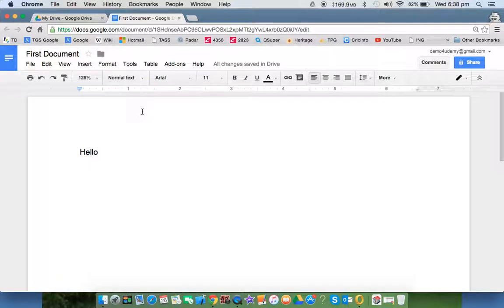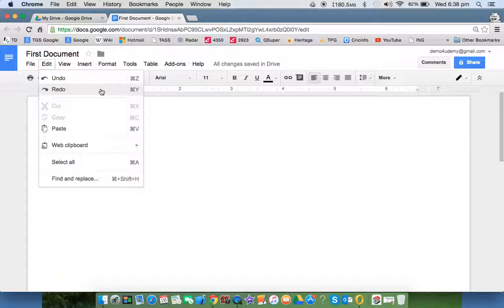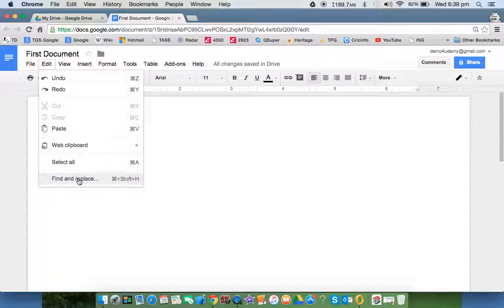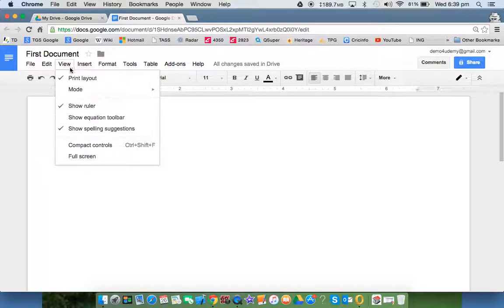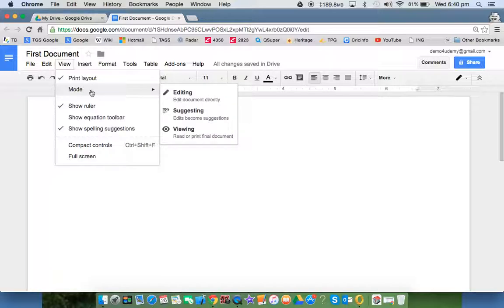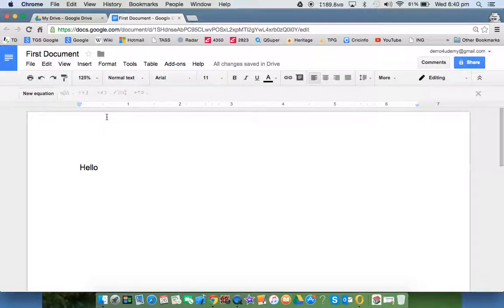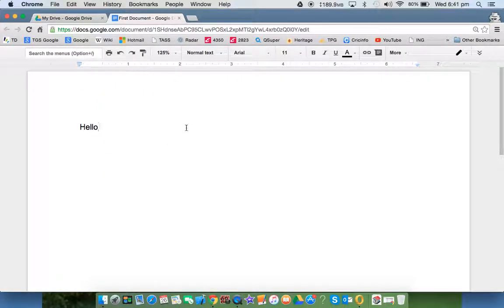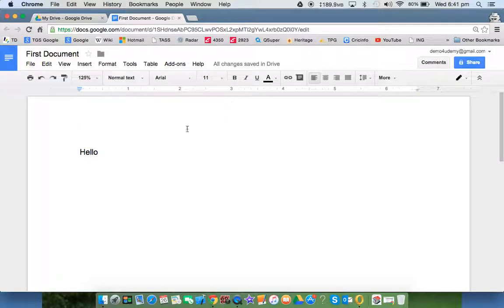Google Docs - Edit & View Menu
Learn how to use the Edit and View menu.